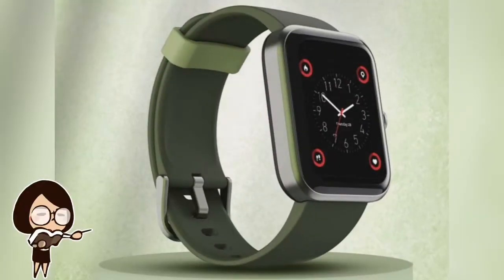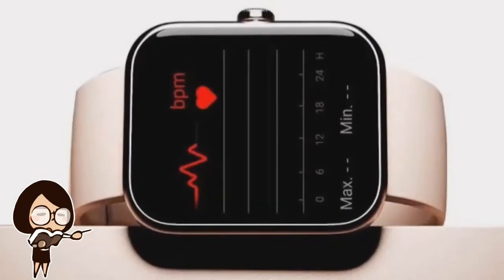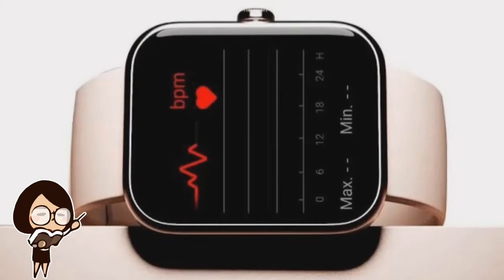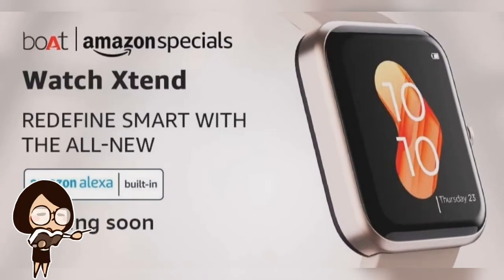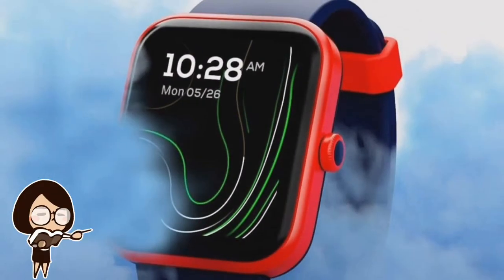boAt Watch Xtend instant Review 2021 || With 1.69-inch Display, Alexa & More || Coming Soon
boAt Watch Xtend Smartwatch 2021 || With 1.69-inch Display, Alexa & More || Price & Availability ||

Friends i need your love and support. So KEEP SUPPORTING GUYS. Thanks to all friends.